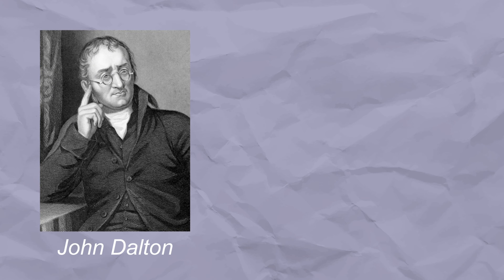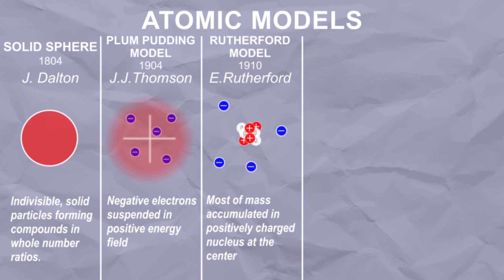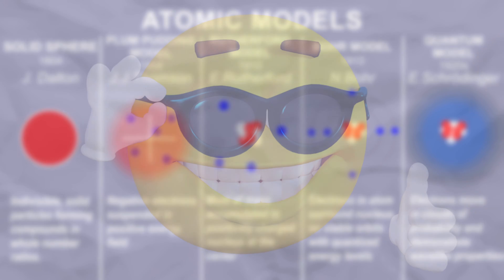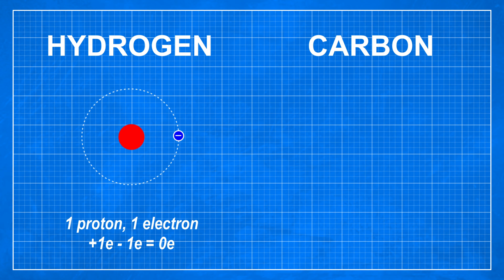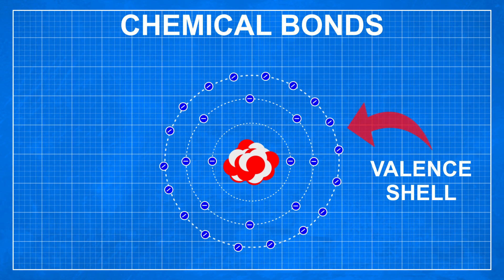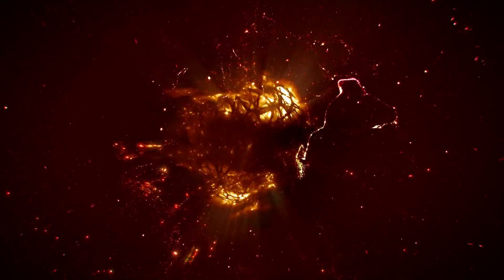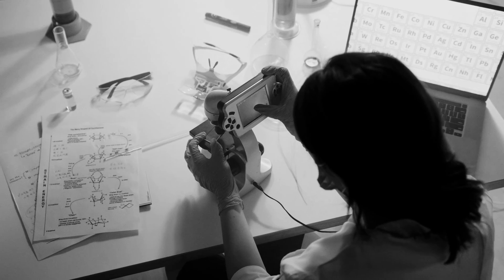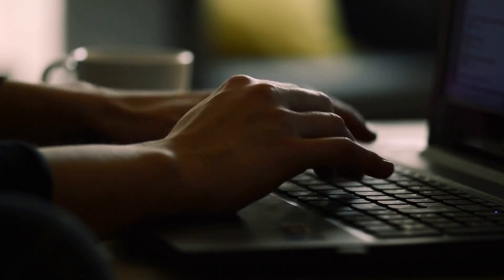How Atoms Make Up Everything Around You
You can find atoms in almost everything around you. They are so many of them that it is hard to imagine. But how do they make up matter? What are they made of? Are they same? In this video, we are going to explore the weird world of atoms.

0:00 Intro
0:16 Atomic theory
4:27 Building blocks of matter
6:18 Dying stars
8:09 Empty spaces
10:45 The weird world of atoms
11:39 Closing thoughts

Is math related to science?